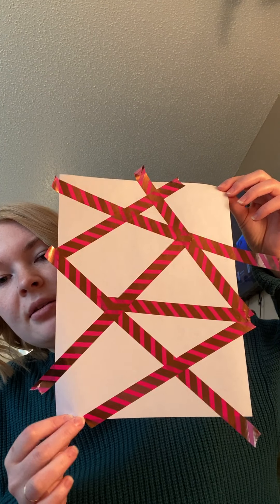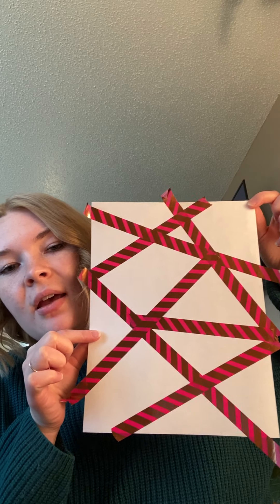Stained Glass 2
Free Art Class from the Brookings Arts Council